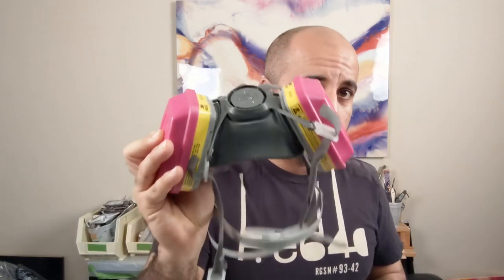ALCOHOL INK SAFETY WARNING!!! Watch This Before Making Alcohol Ink Art.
These are some basic safety tips when making Alcohol Ink Art. Safety is the most important. Breathing in fumes is not good for you. But with Alcohol, there is another danger with the fumes that can cause a fire. Watch my basic safety tips.